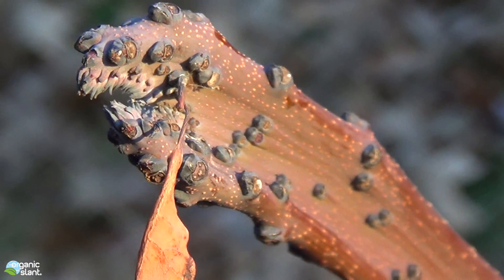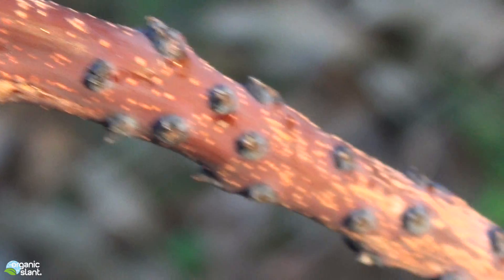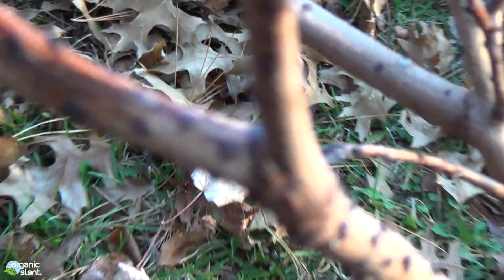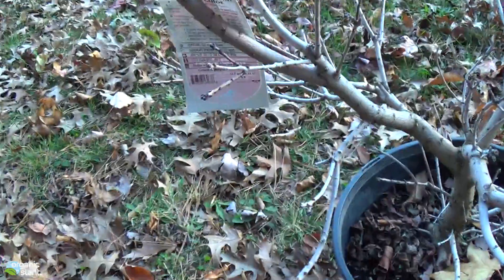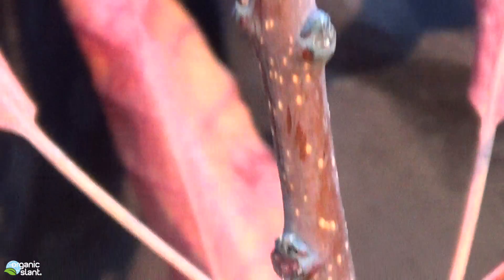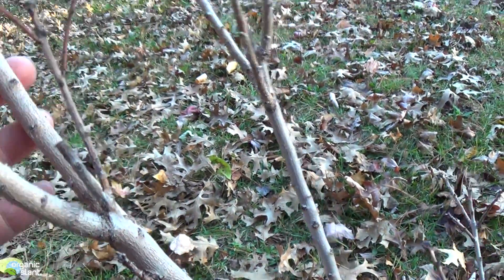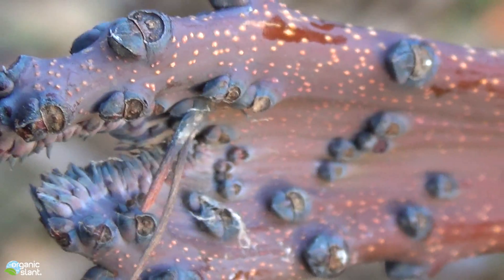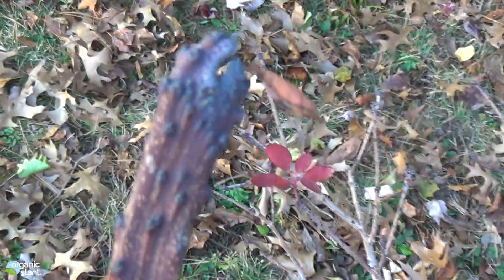Mutant Smoke Bush 11-16-2016 | Organic Slant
Mutant Smoke Bush fasciation.